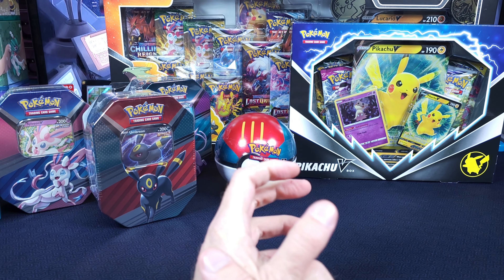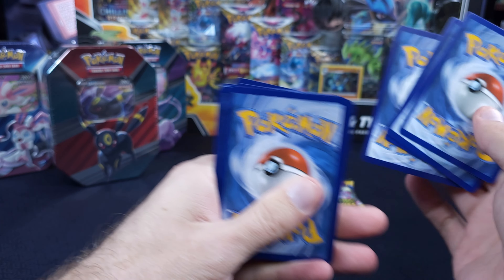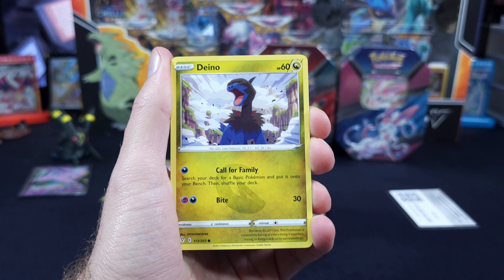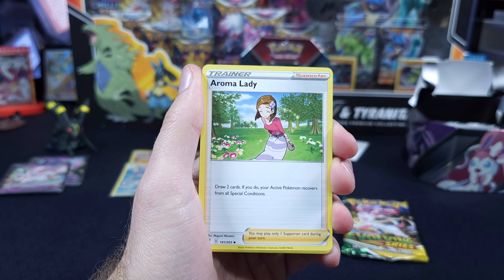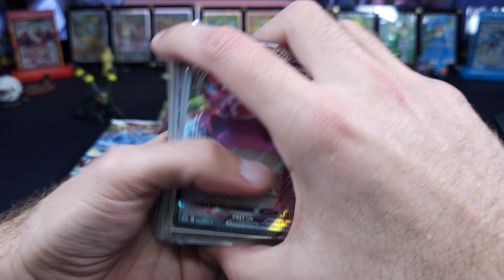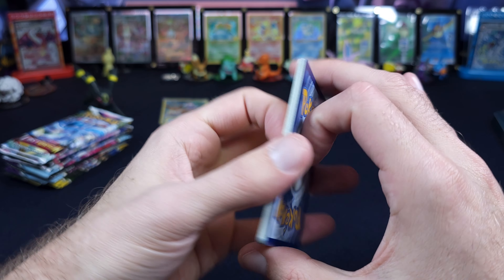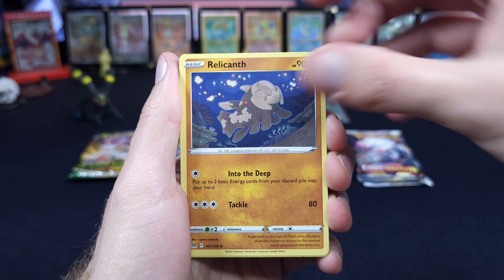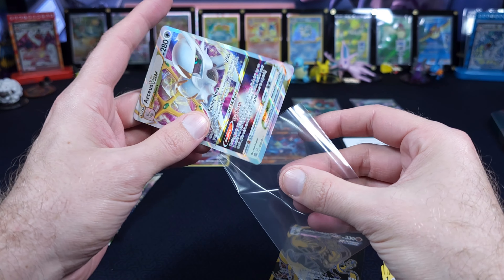SWORD SHIELD BLOWOUT! Opening Evolving Skies Packs + 7 Other Set!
Join us in this Pokemon TCG Pack Opening journey as we go all in, chasing Alt Arts in Evolving Skies and the elusive Moonbreon. Opening over 30 packs, we delve into sets like Silver Tempest, Brilliant Stars, Fusion Strike, Lost Origin, and Chilling Reign. Don't miss the excitement!